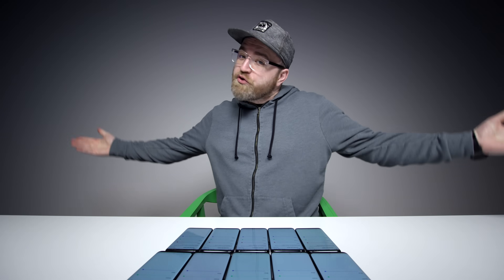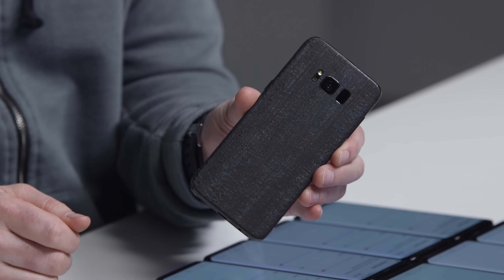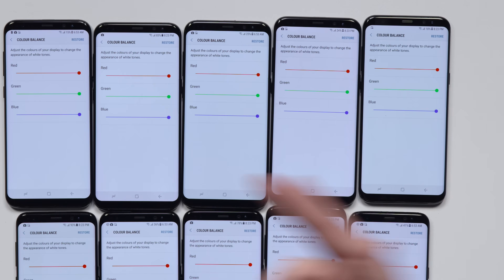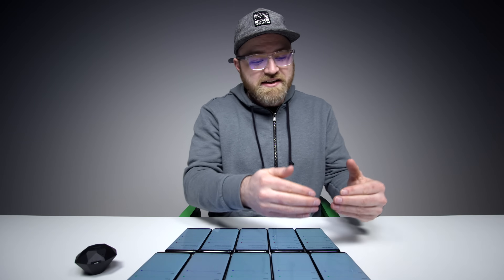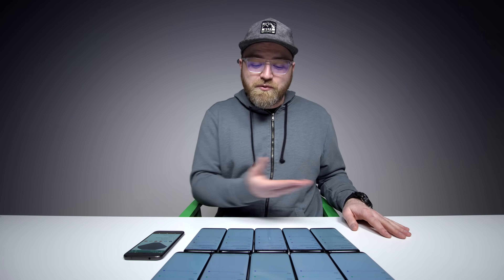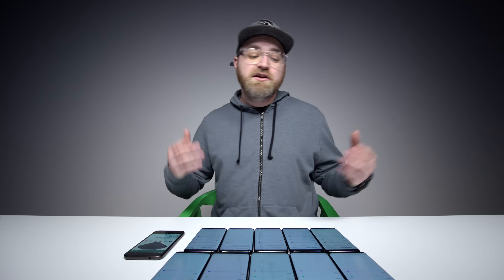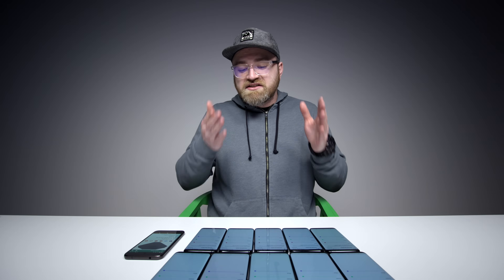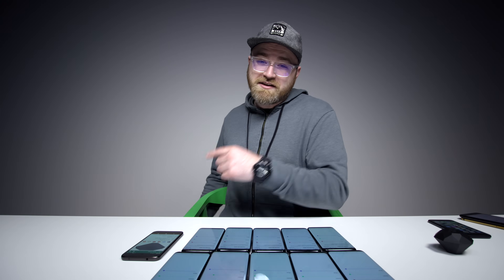Does The Galaxy S8 Have A Serious Screen Problem?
The Samsung Galaxy S8 is probably the hottest Android device on the market right now. A story recently emerged from South Korea claiming some Galaxy S8 devices are exhibiting reddish hues from their OLED panels. I decided to evaluate ten Galaxy S8 and S8 Plus displays in an attempt to identify the reported issue. Keep in mind, these are only ten devices (a relatively small sample) therefore this evaluation can't be completely conclusive. Nonetheless it should give you some idea of smartphone display variance in general and how that applies to the Samsung Galaxy S8 and S8 Plus. Manufacturing to exacting standards is very difficult, the ten devices I tested here are well within the realm of acceptability and beyond that the most beautiful smartphone displays I've ever seen.